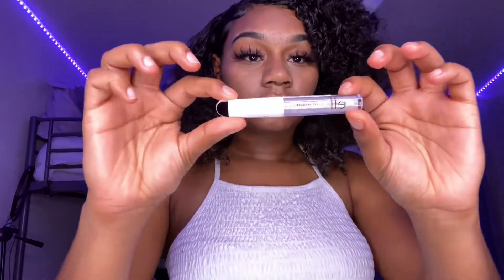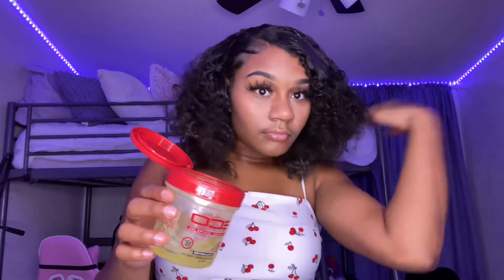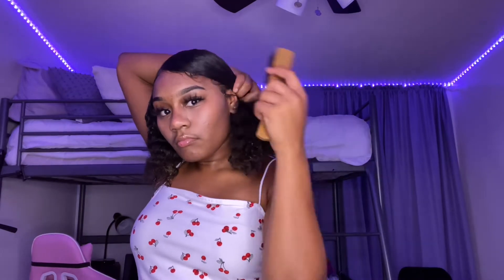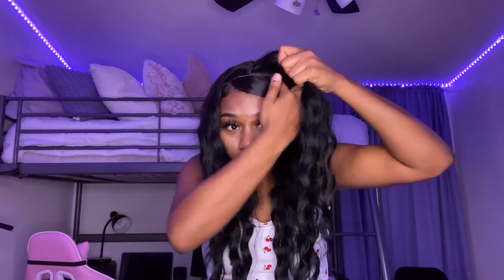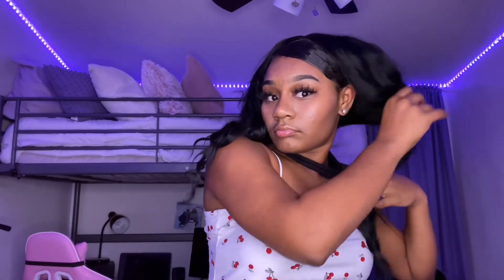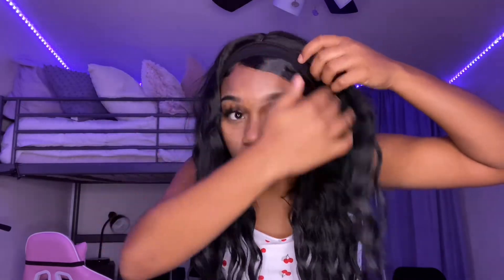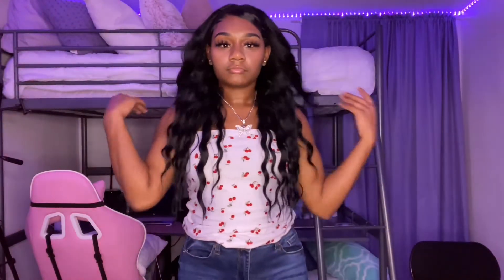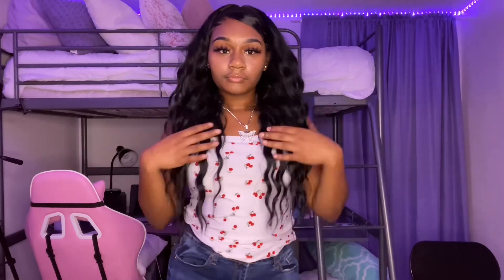GRWM: Hair Routine + Makeup (Baddie Edition) | Curlyheadmariah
Comment people I should collaborate with♥️